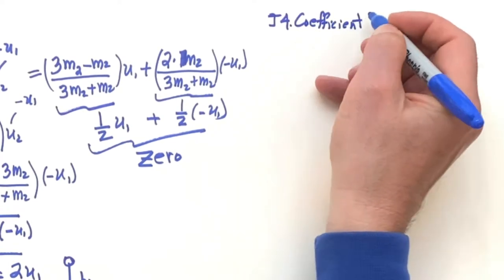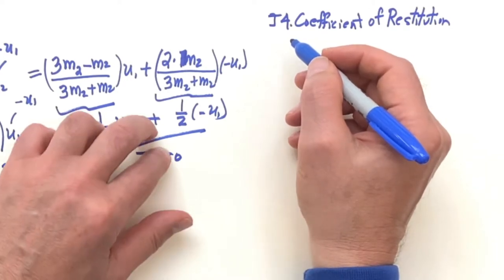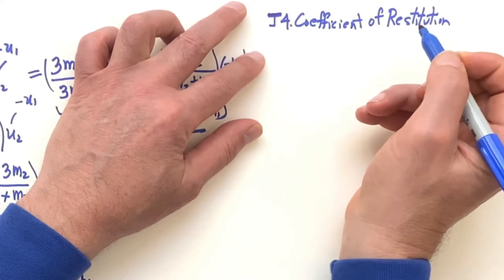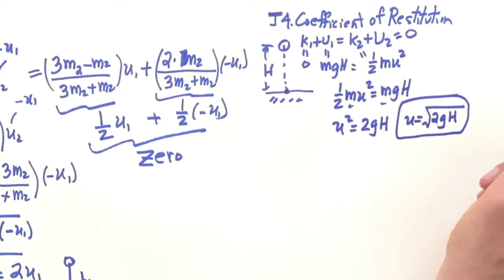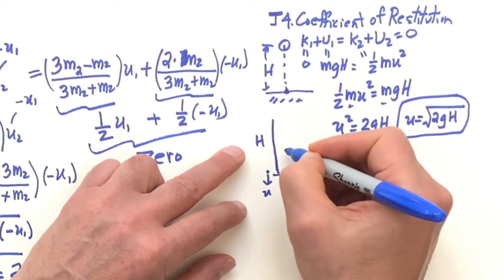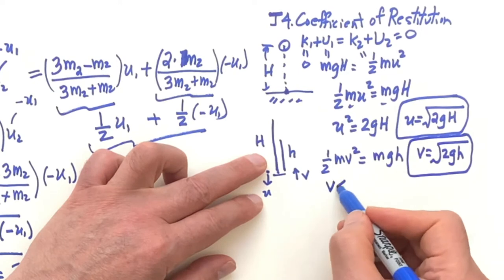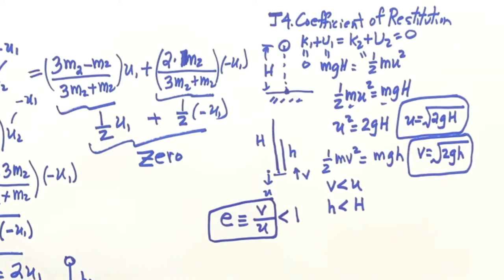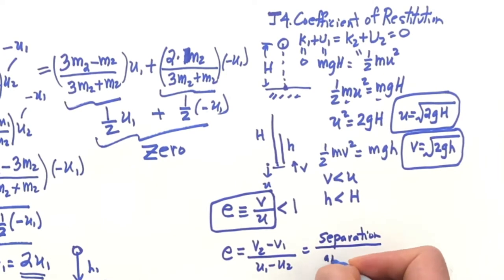J4. Coefficient of Restitution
We define the coefficient of restitution and show how it can be measure by dropping a ball. We show that the coefficient of restitution is the square root of the final height h reached divided by the initial height H.